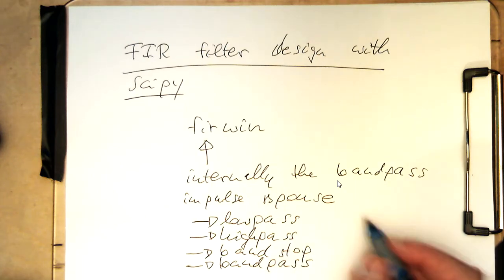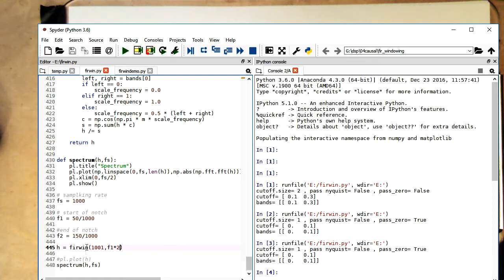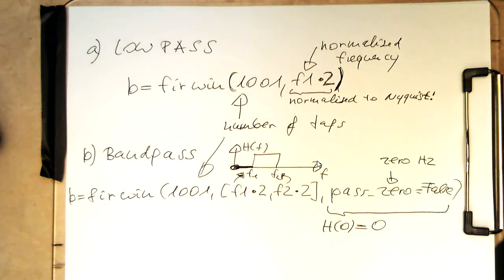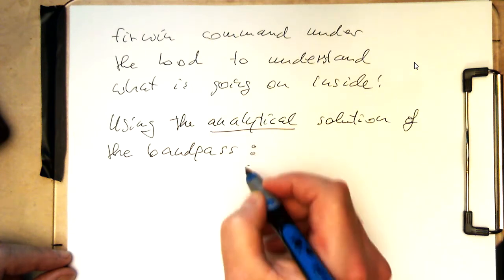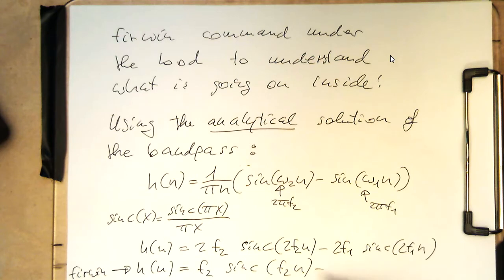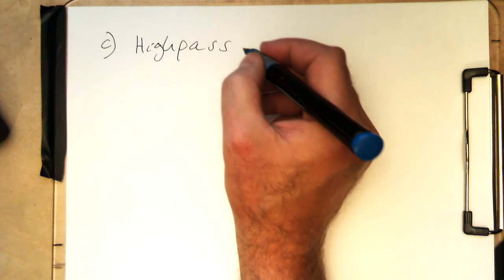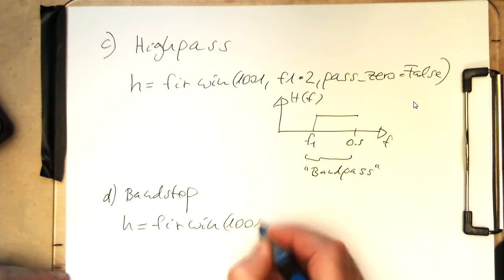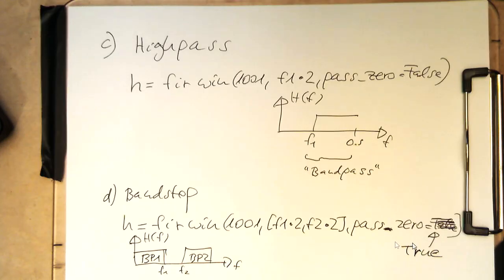FIR design/windowing: Scipy's firwin command (0010,Py)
Scipy's firwin command is able to generate FIR filter coefficients for the standard filters such as high, low, bandpass and stopband filter.
It has a bit of a counterintuitive syntax and parameters but once you know what they mean it's easy to use.